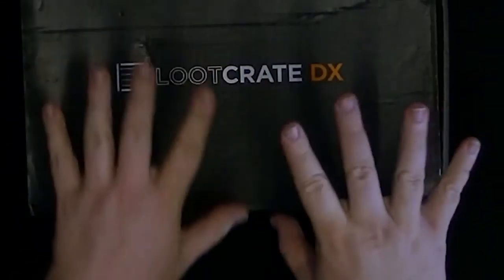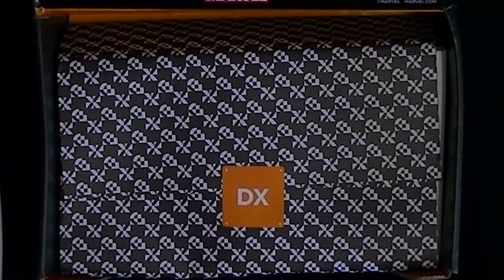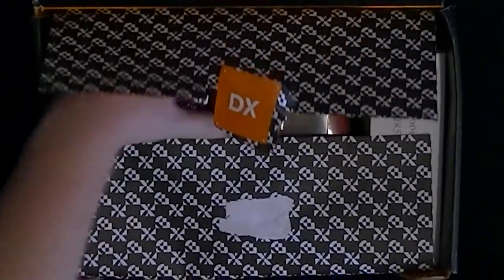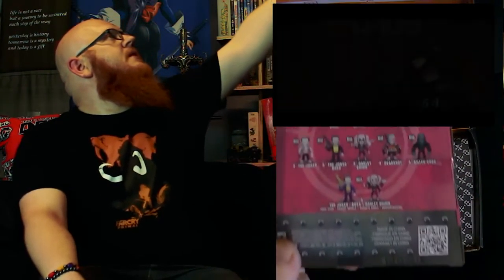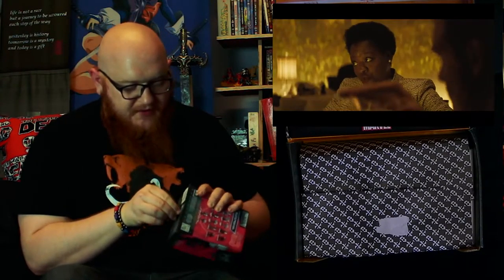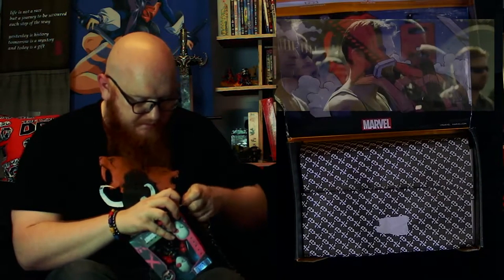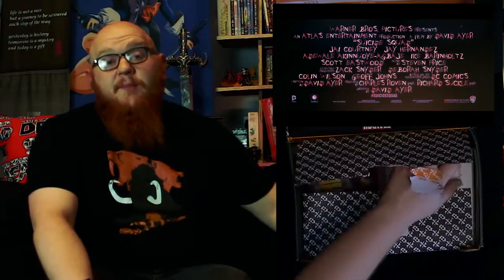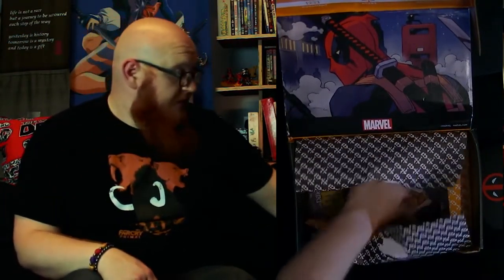Loot DX - August 2016 - Antihero